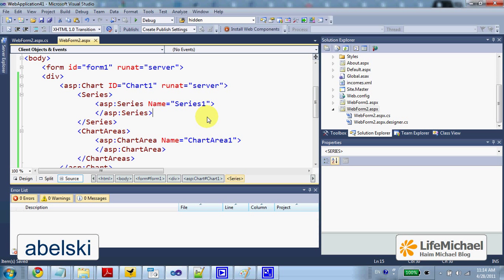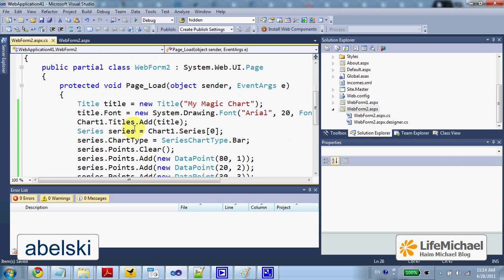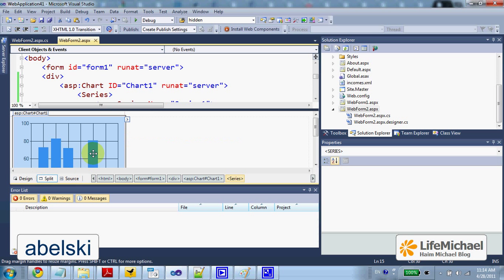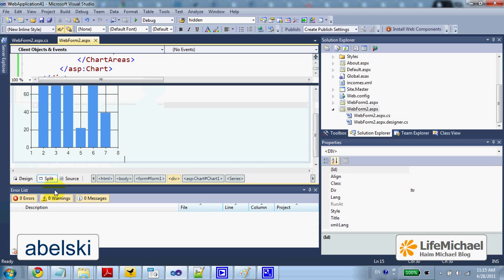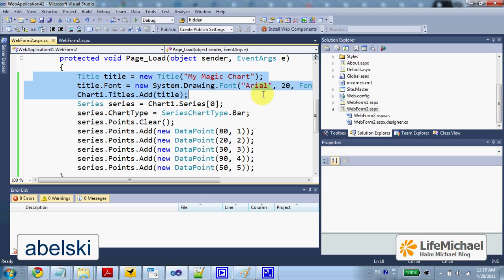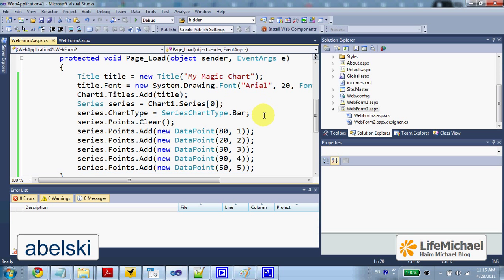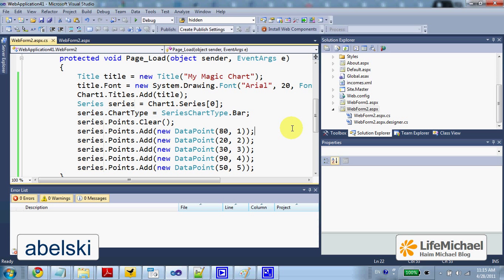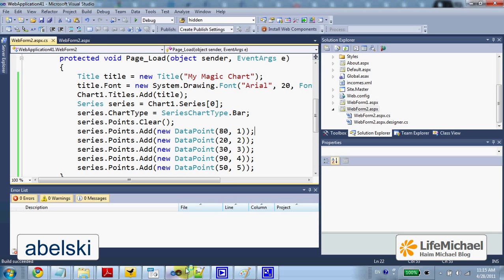The ASP.NET Simple Chart Control (Data via Code)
This is a simple demo for creating a simple chart using the ASP.NET Chart control. The data is supplied through the code behind.